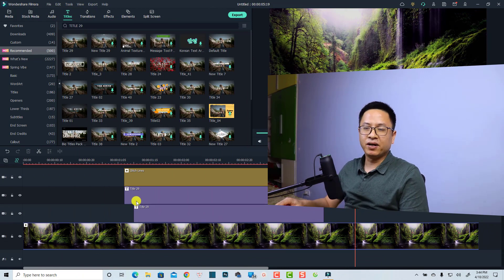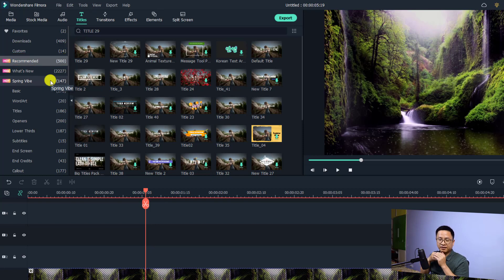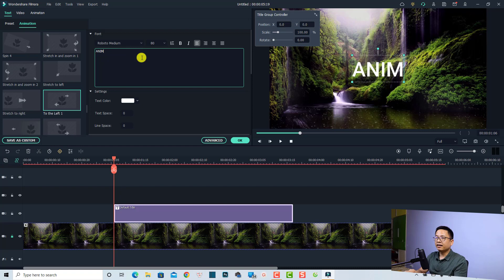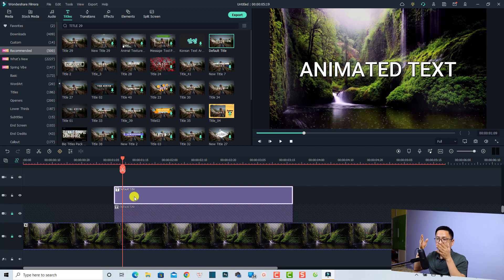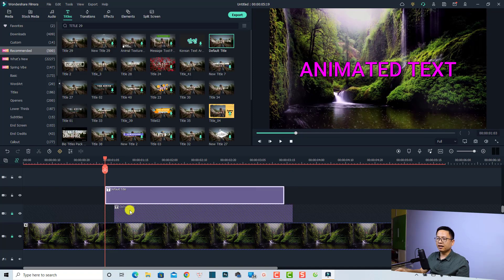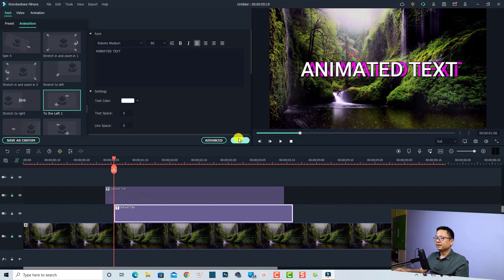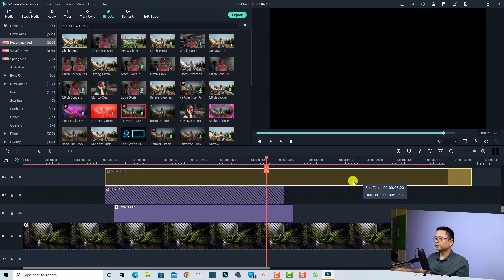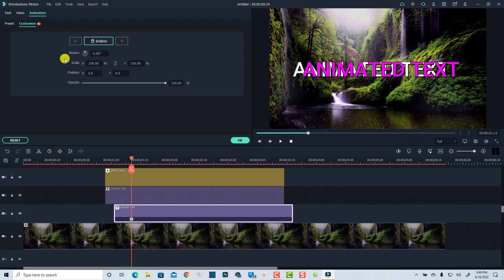How to make Animated Text in Filmora 11 - Wondershare Filmora 11 Tutorial For Beginners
This tutorial shows you how to make animated text in Filmora 11.